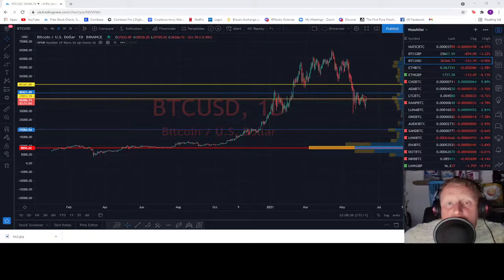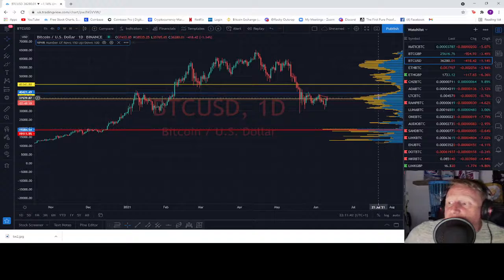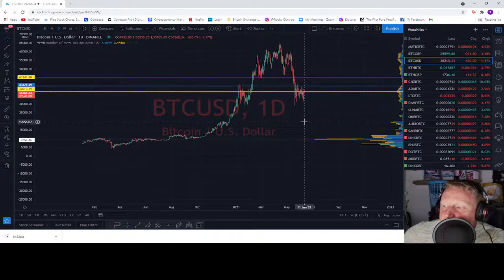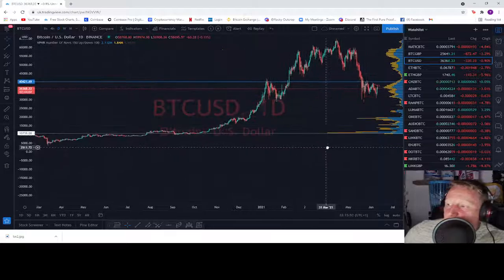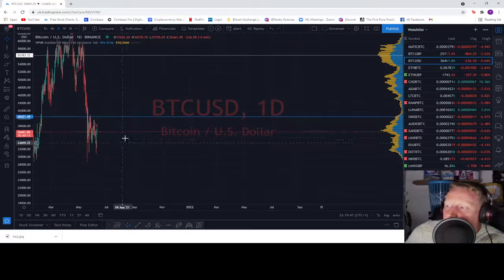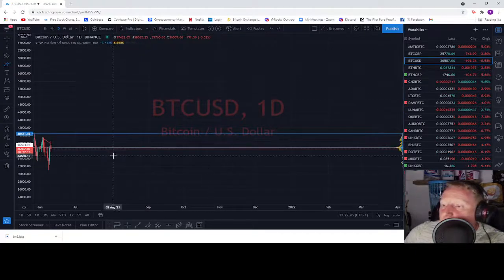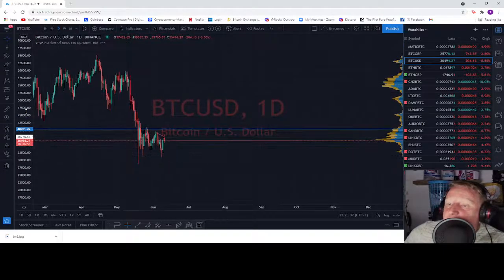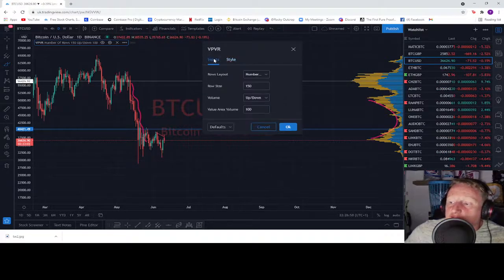VPVR tutorial, to the point and hopefully enjoyable watch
vpvr tutorial, to the point and hopefully enjoyable watch as mentioned above, this indicator is incredible especially when used with fibs, best on longer time frames. ENJOY!

watch as mentioned above, this indicator is incredible especially when used with fibs, best on longer time frames. ENJOY!